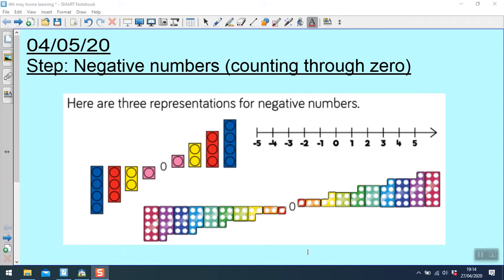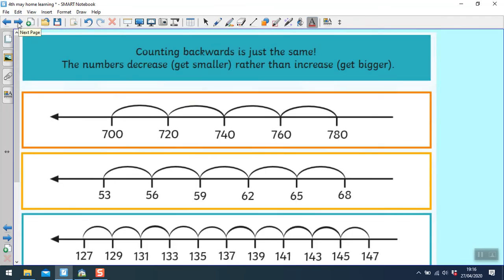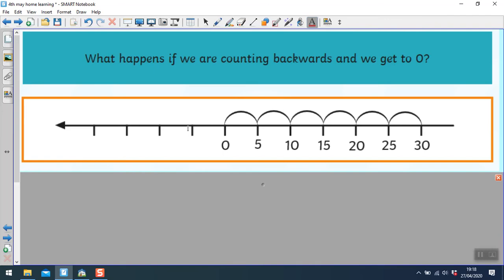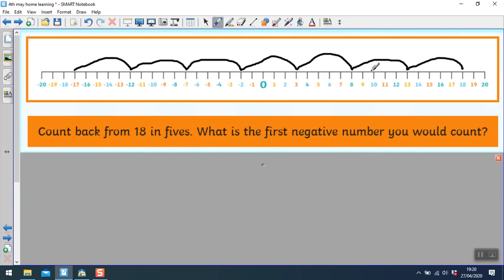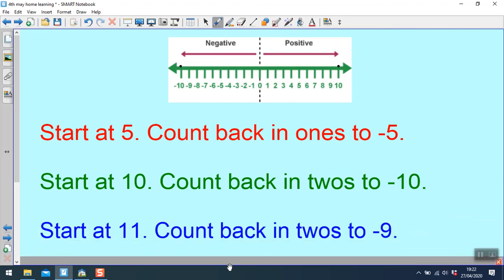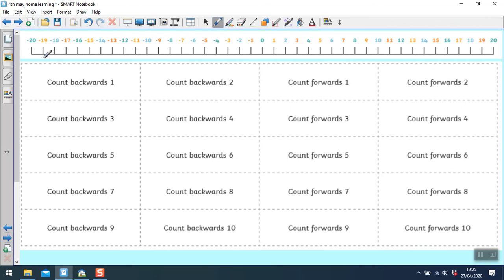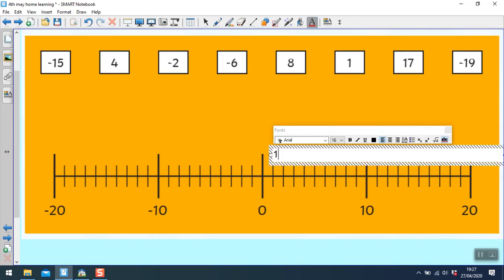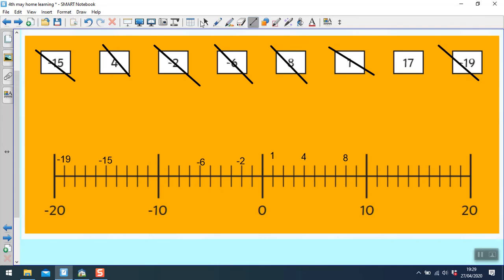Cambridge Class Maths - 04/05/20